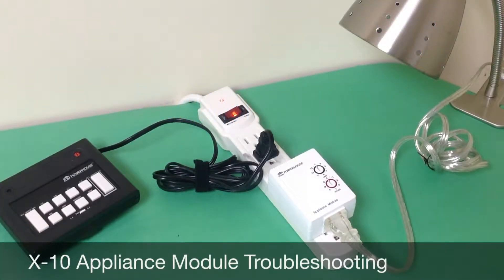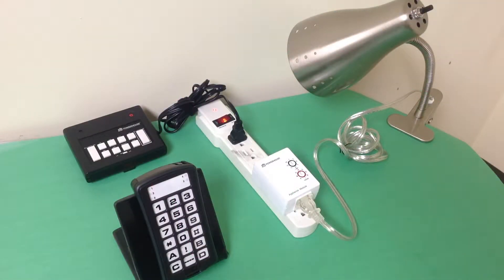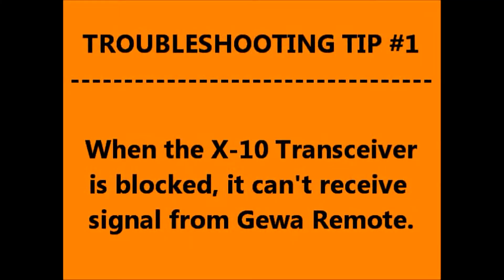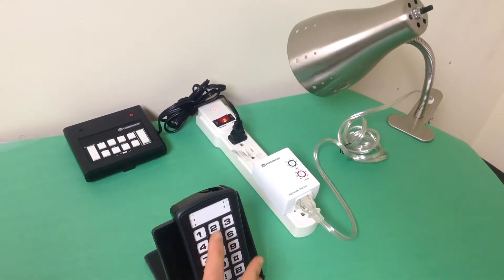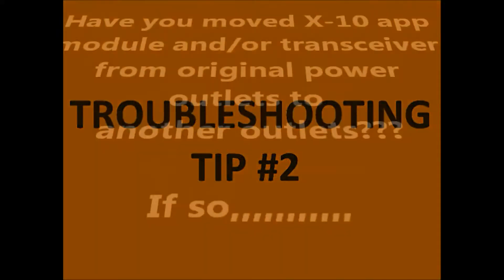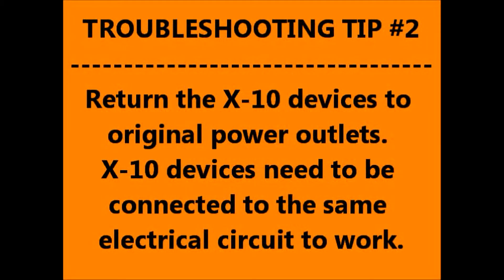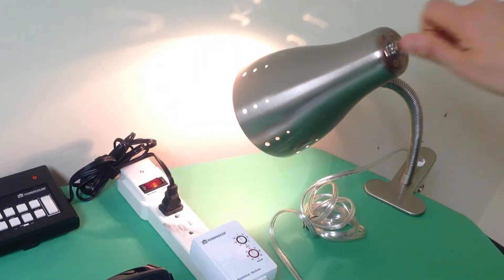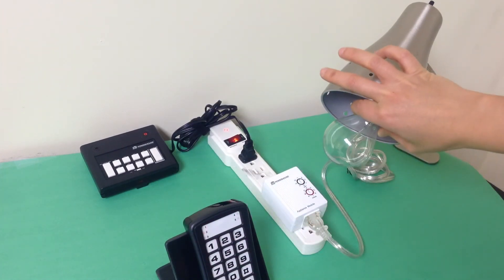x 10 Appliance Module Troubleshooting Movie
TIL Training Video on Troubleshooting your X-10 Appliance Module